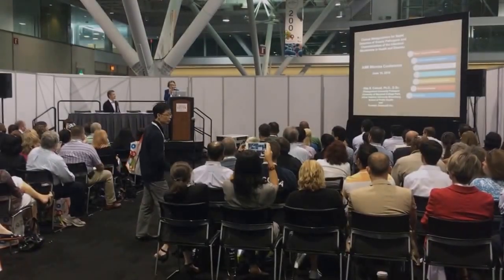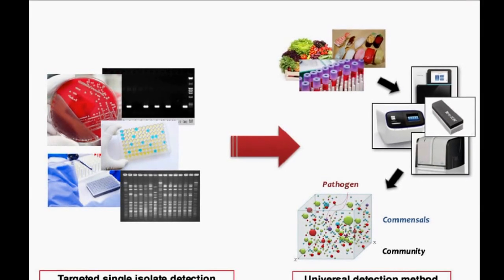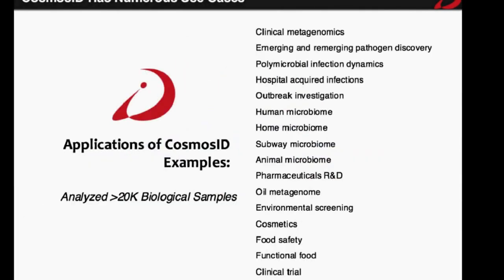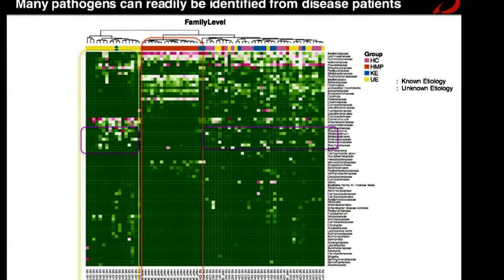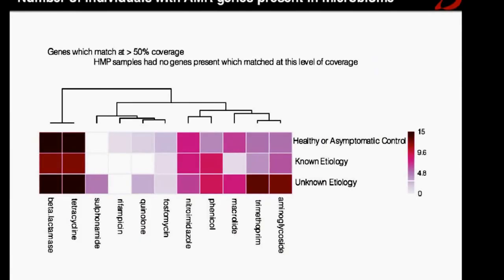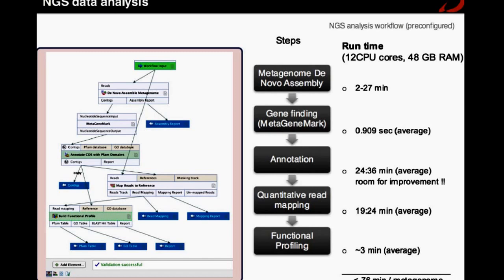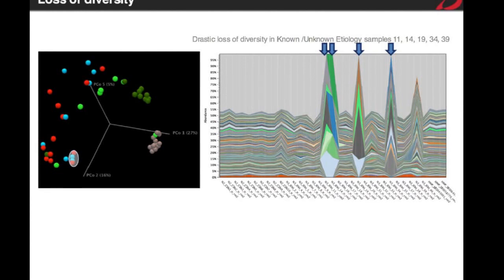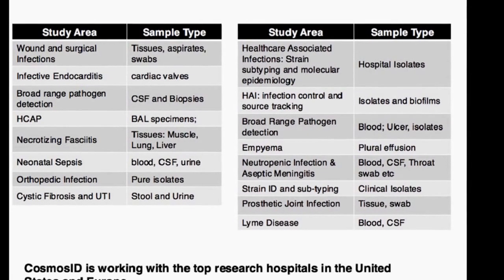Rita Colwell speaking at ASMMicrobe2016 in collaboration with Qiagen